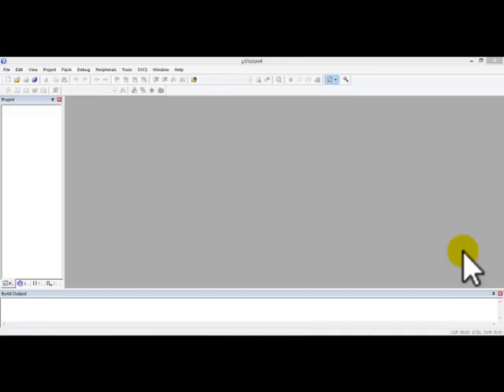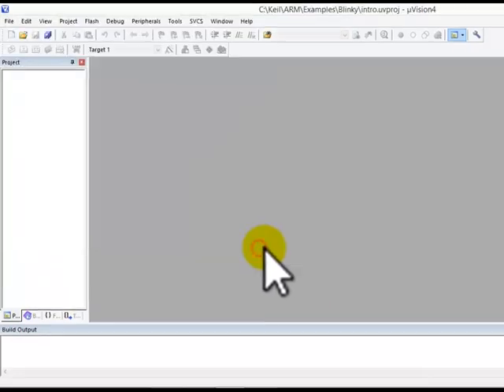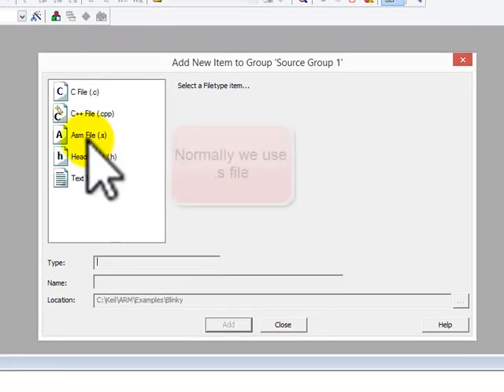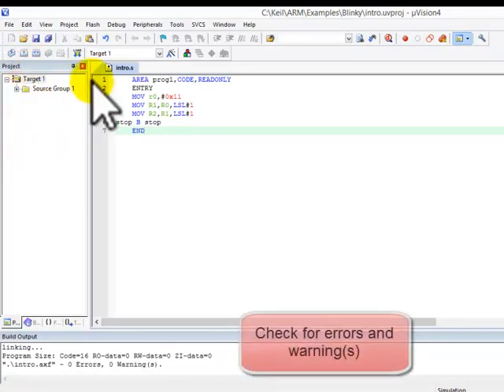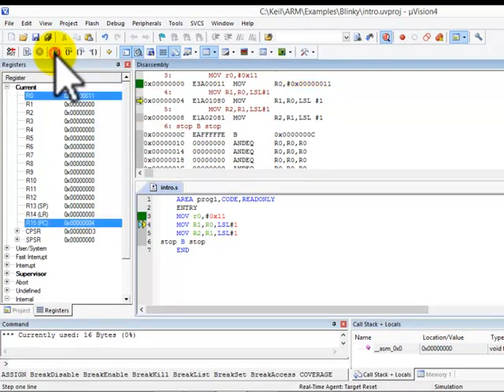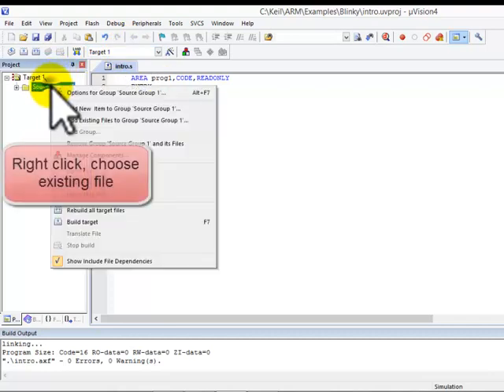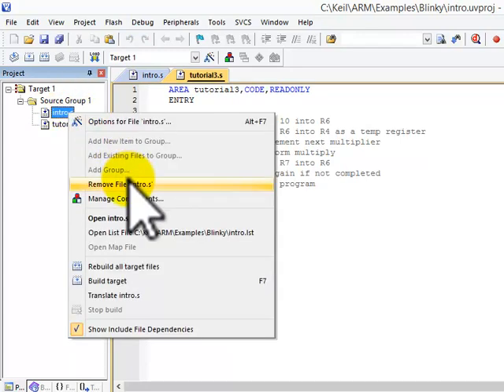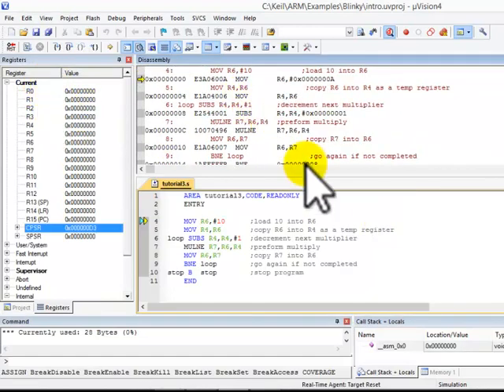Introduction to Keil uVision4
This demo video shows (EE3002/IM2002) students how to get started in learning ARM programming using Keil uVision.